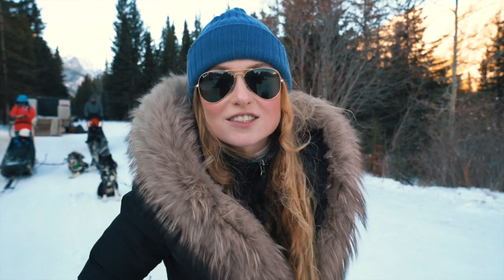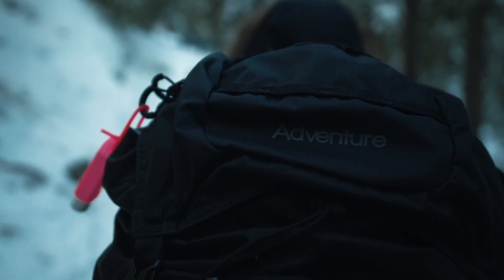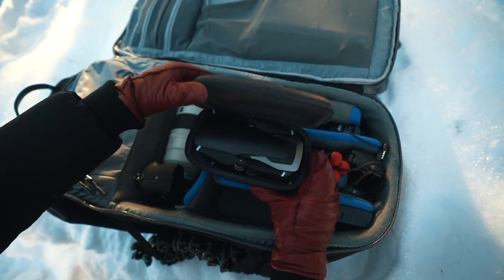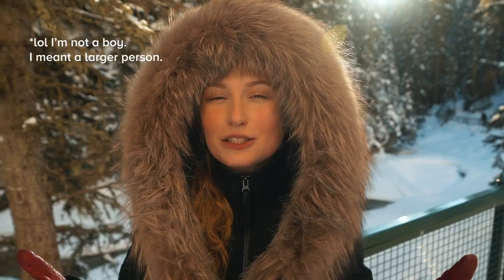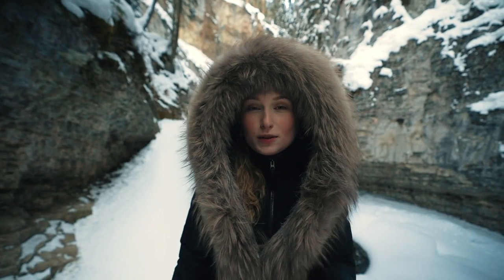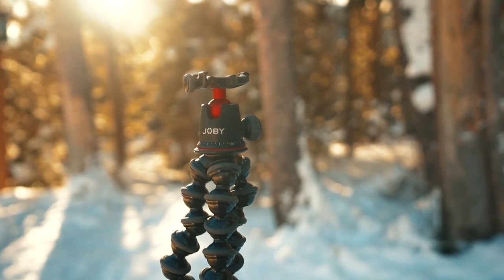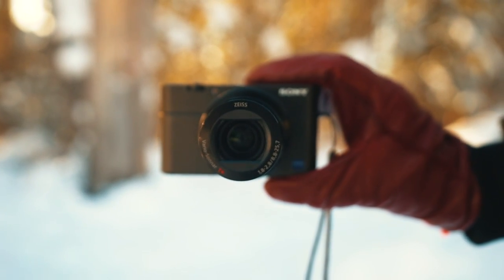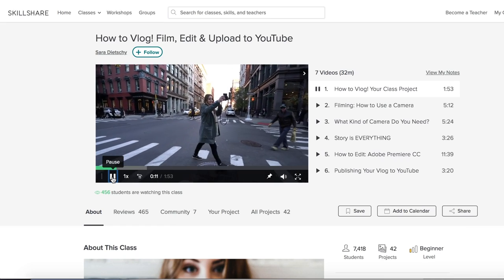What's In My TRAVEL Camera Bag?!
What I take in my travel camera bag!

 GEAR I USE:
◇ SONY A7 III: (Amazon)
◇ SONY FE 24-70mm f/2.8 GM Lens: (Amazon)
◇ SONY FE 16-35mm f/2.8 GM Lens: (Amazon)
◇ SONY FE 85mm f/1.4 GM Lens: (Amazon)
 ◇ SONY FE 100-400mm f/4.5-5.6 GM Lens:
◇ SONY RX 100 V : (Amazon)
◇ DJI MAVIC AIR:(Amazon)
◇ ATLAS ADVENTURE BAG: (Amazon)
◇ ATLAS ATHLETE BAG: (Amazon)
◇ VIDEO MIC PRO PLUS: (Amazon)
◇ DEADCAT WINDCOVER: (Amazon)
◇ 5 IN 1 DIFFUSION/BOUNCE: (Amazon)
◇ JOBY GORILLAPOD: (Amazon)
◇ LACIE 1TB HARD DRIVE: (Amazon)
◇ LENS CLEANER & CLOTH: (Amazon)
◇ CRYSTAL: (Amazon)
◇ VELCRO HACK : (Amazon)

HUGE thanks to Travel Alberta for the dogsledding!